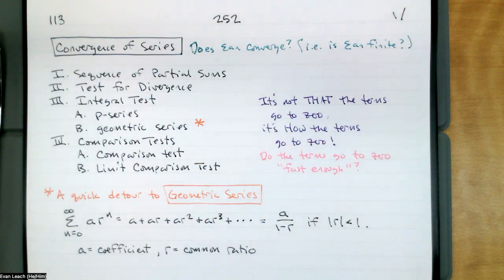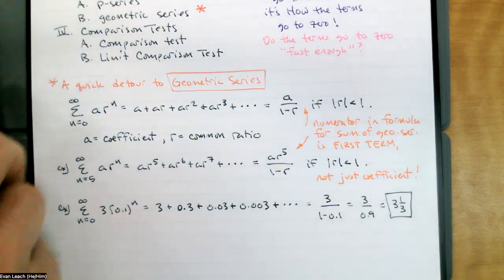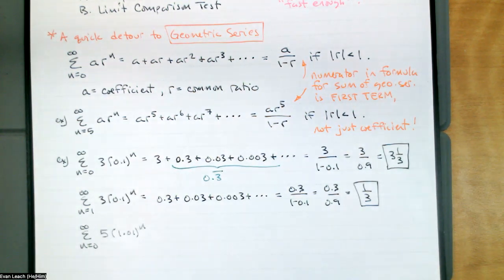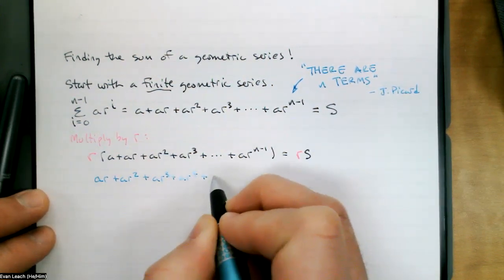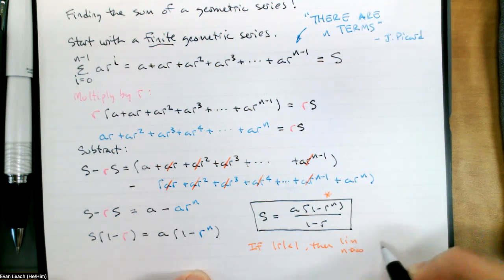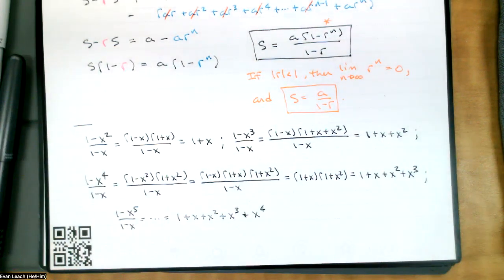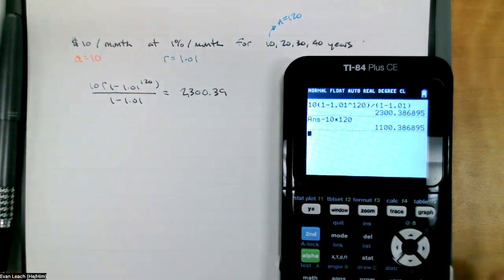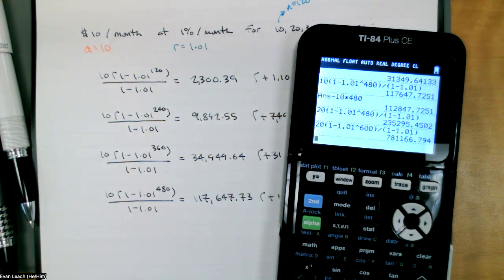252.113.1 Geometric Series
In this video, we take a quick detour to look at geometric series.